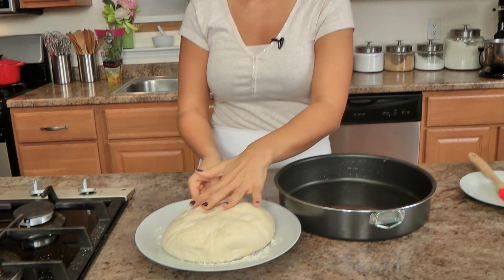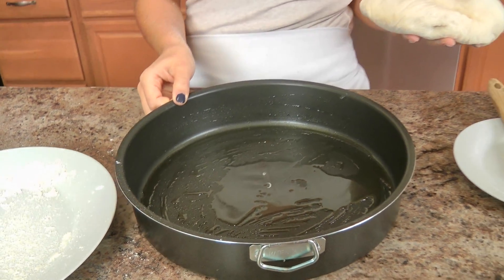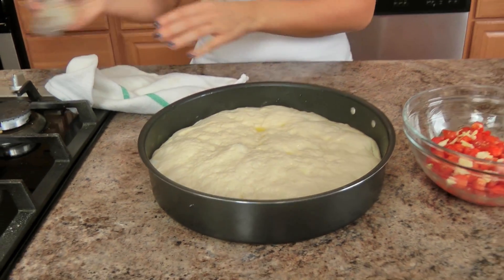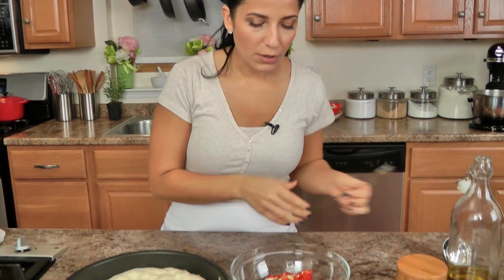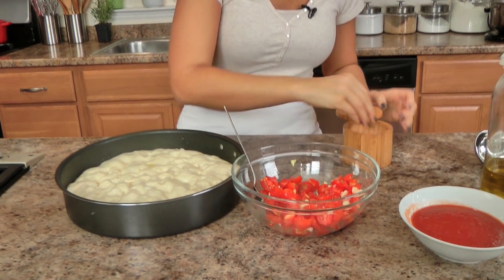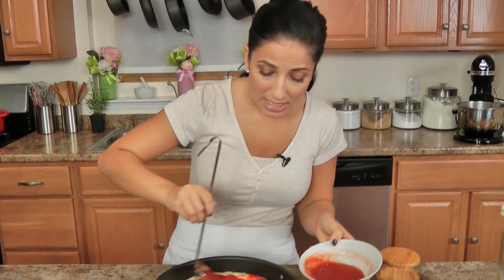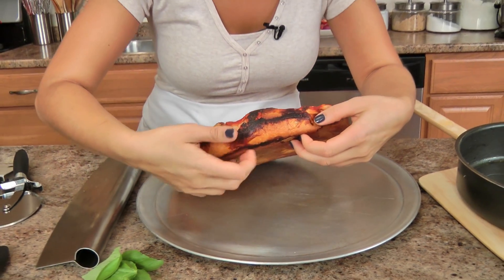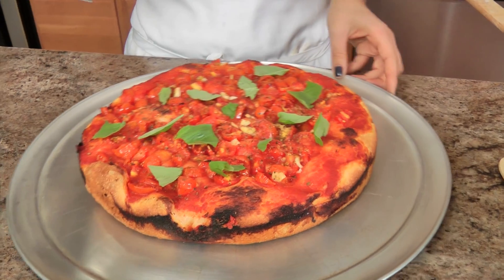Homemade Deep Dish Tomato Pie Recipe - Laura Vitale - Laura in the Kitchen Episode 815